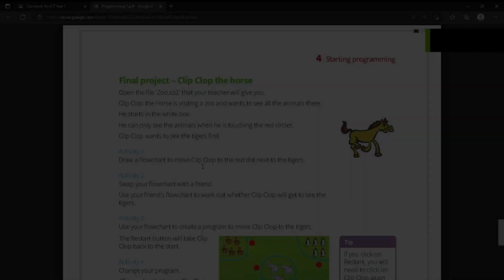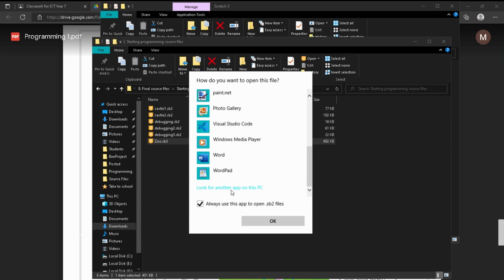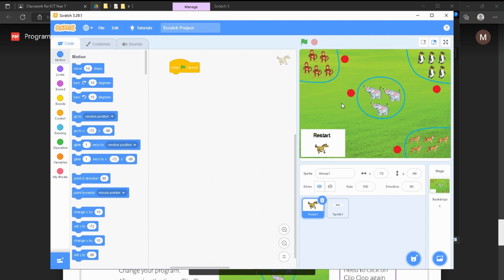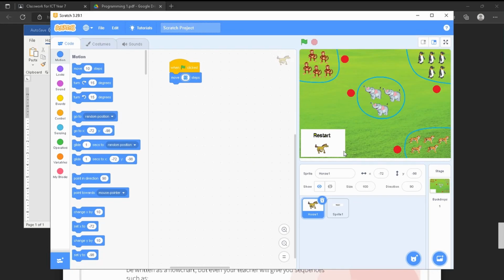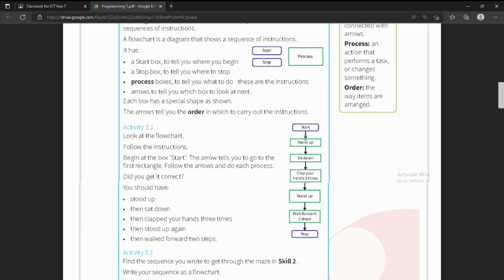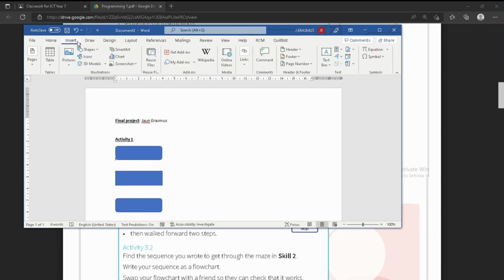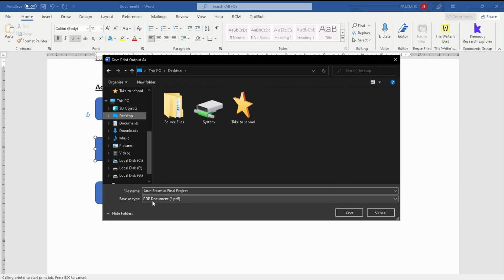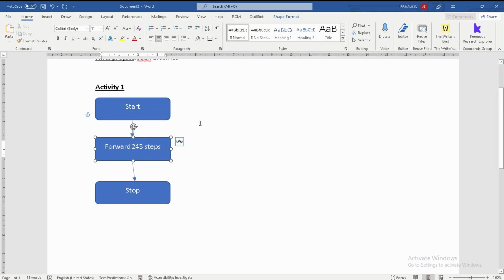Final Project Programming